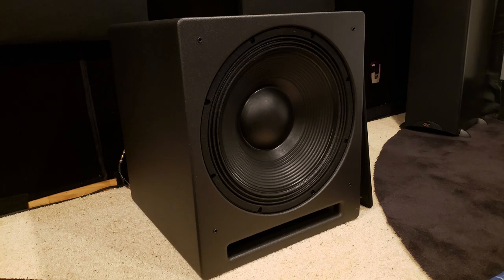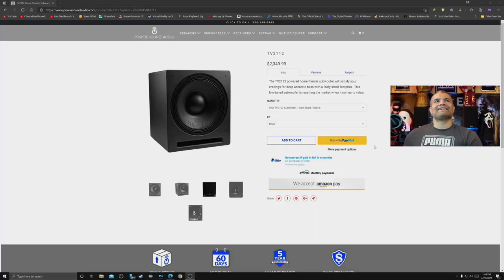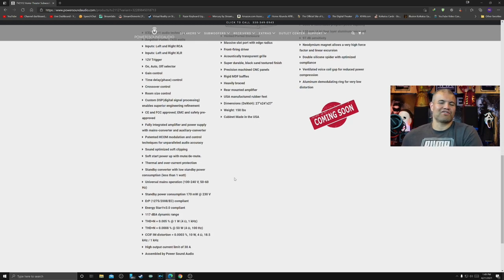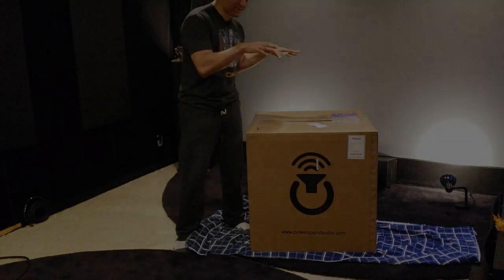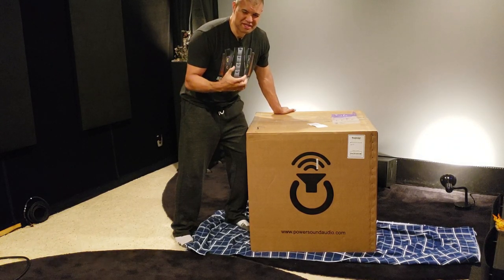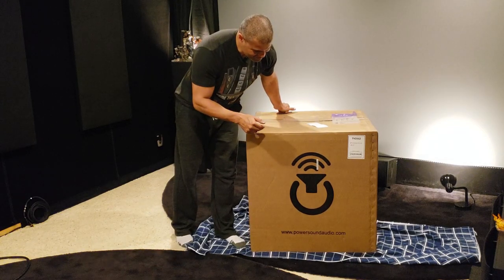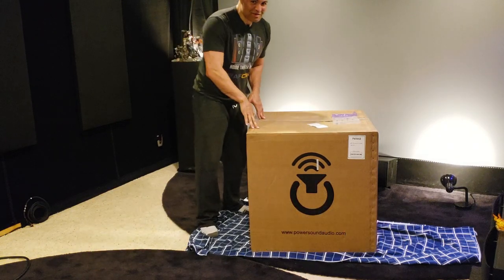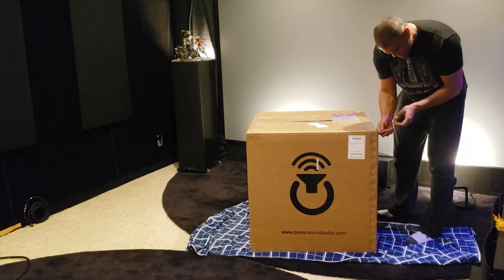Power Sound Audio PSA TV2112 - A 21" Home Theater Subwoofer! 4300W! - UNBOXING!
This Is a HUGE Subwoofer!

💥Join the VIP Membership for special access!💥

Discord Page - Become a VIP member for access!